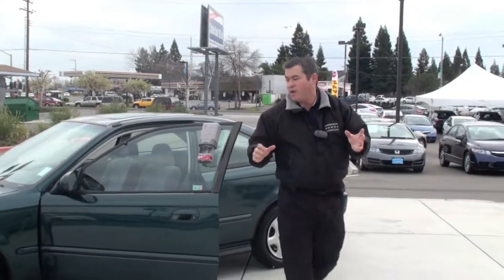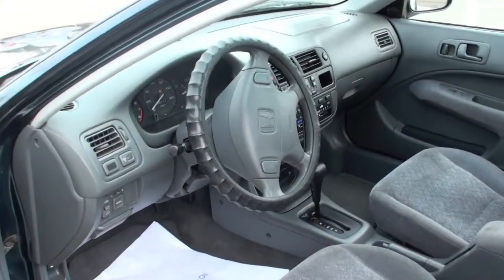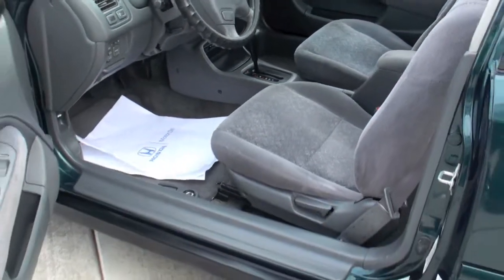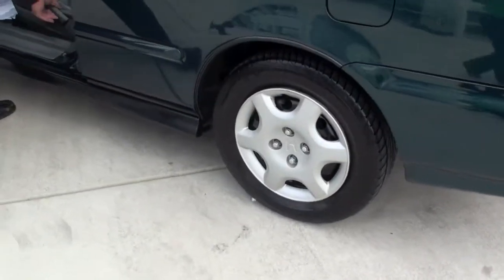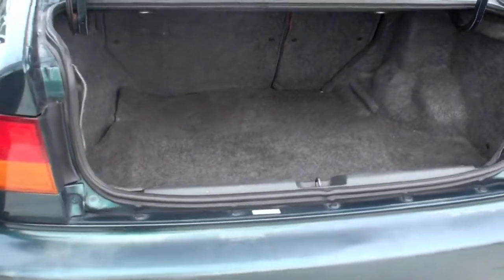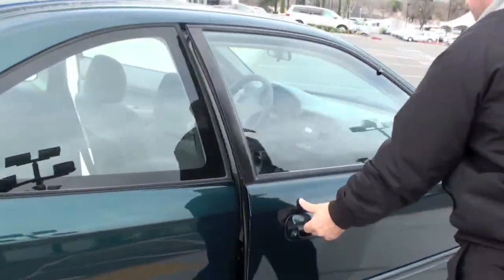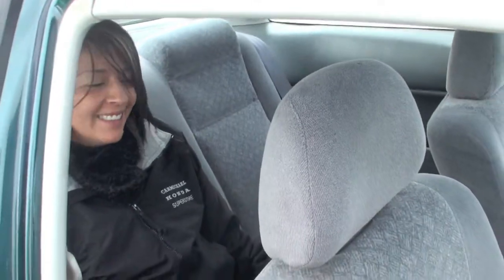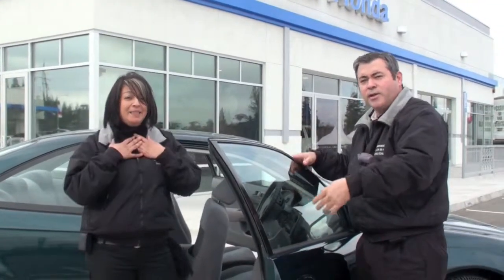Carmichael Honda - 1998 Honda Civic